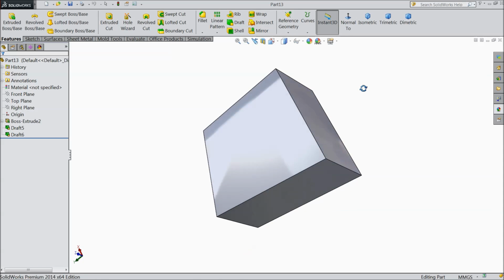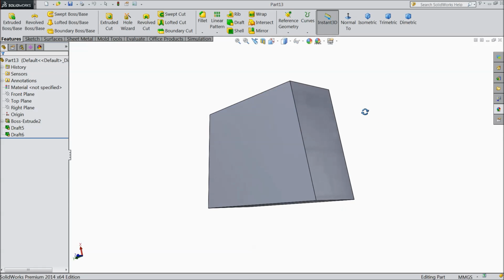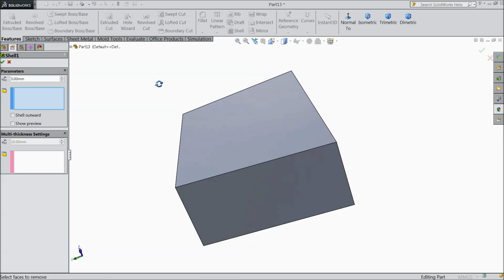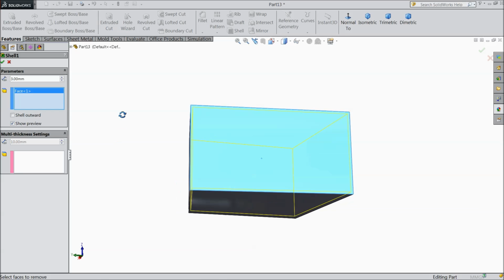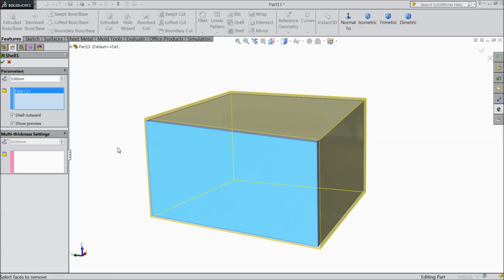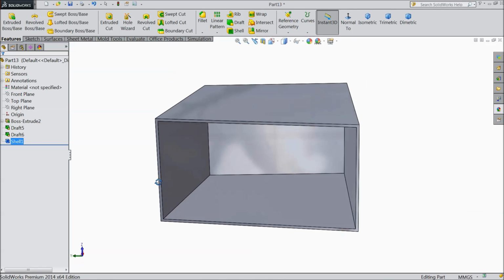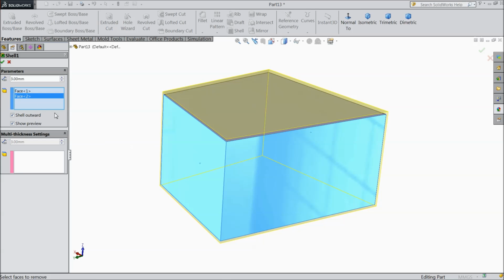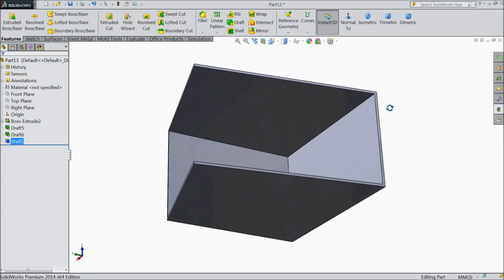SolidWorks Tutorial For Beginners 54.Shell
in this tutorial video i will show you basic of solidworks like interface,add ins,units, & option etc...& i hope you will enjoy the tutorial, please subscribe our channel for more videos & projects in solidworks & dont forget to hit & share the videos, thanks for watching.